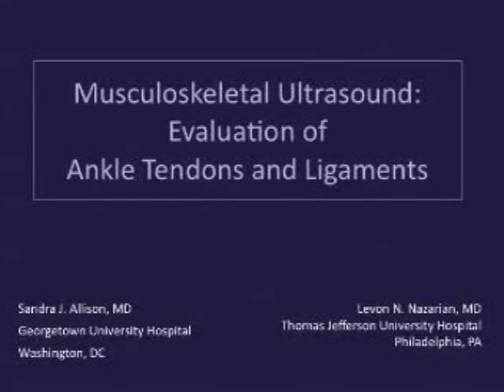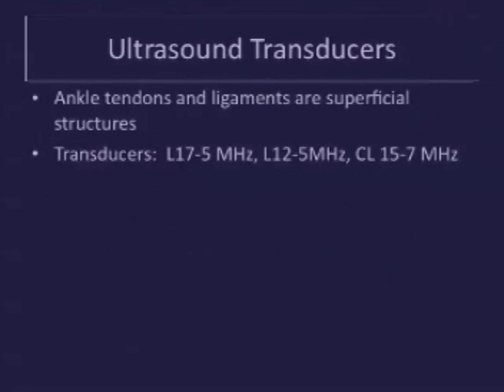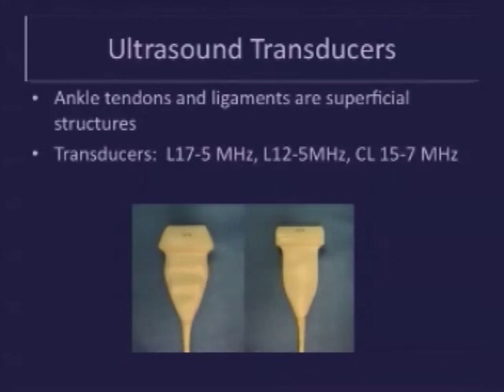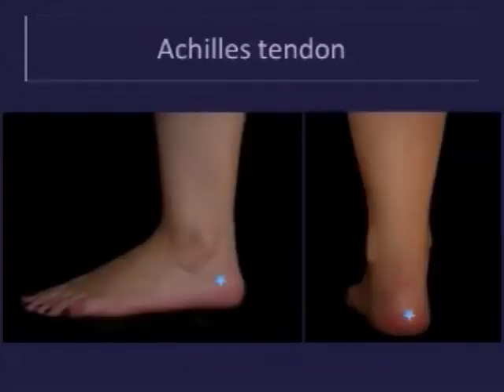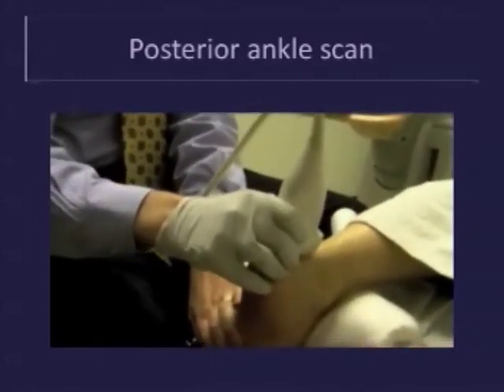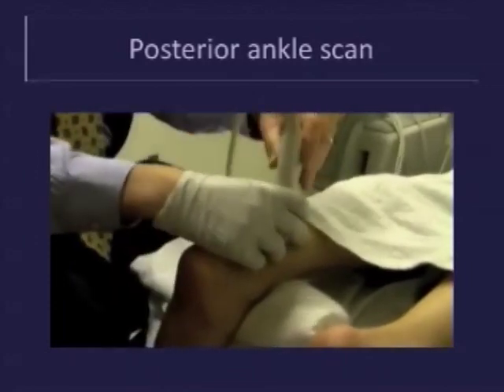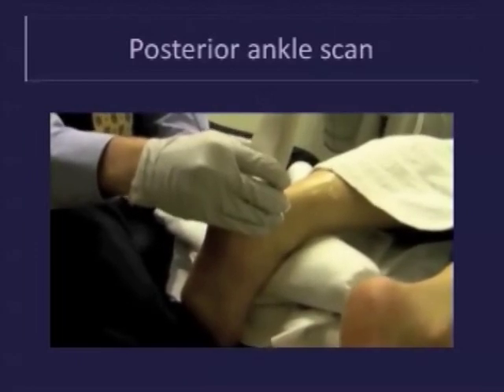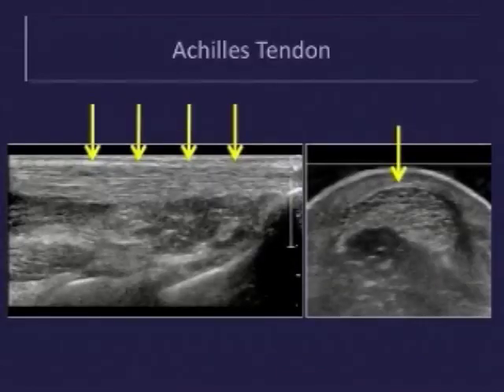Musculoskeletal Ultrasound: Evaluation of Ankle Tendons and Ligaments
VIDEO MSK CME article in the June issue of the AJR. Ultrasound is well-established as a safe, efficient, and cost-effective method to evaluate superficial structures about the ankle. The purpose of this video article is to review the anatomy, scanning techniques, and sonographic appearance of the tendons and ligaments of the ankle. To view the full article and to claim CME